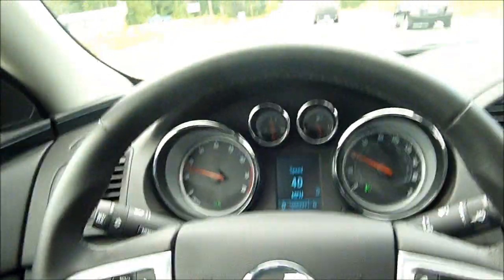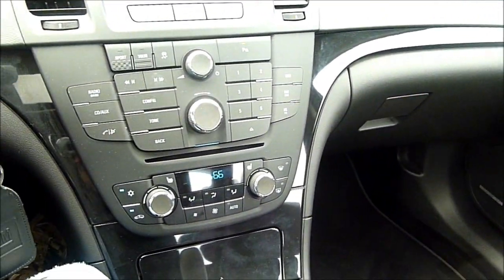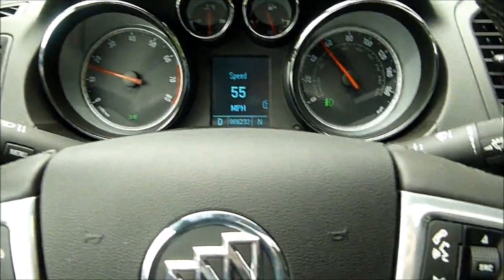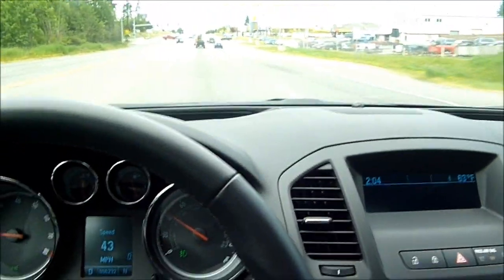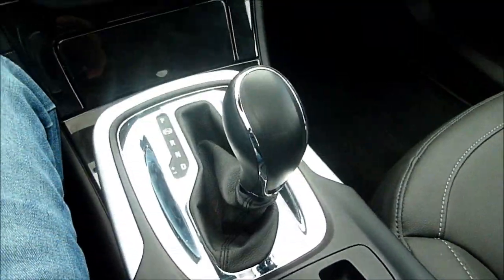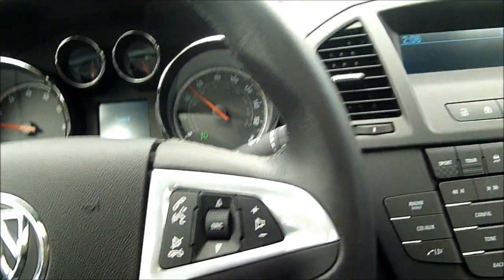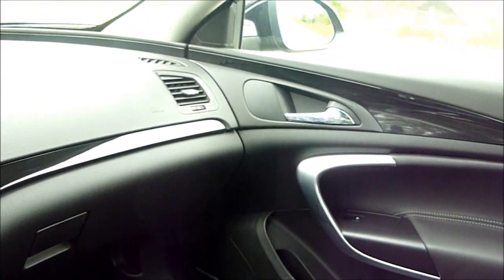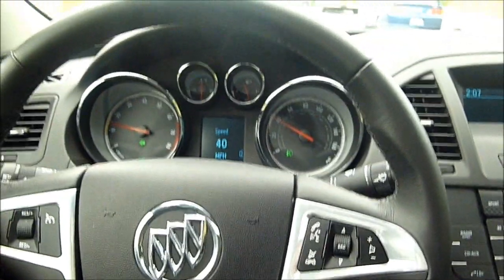2011 Buick Regal CXL Turbo - Impressions